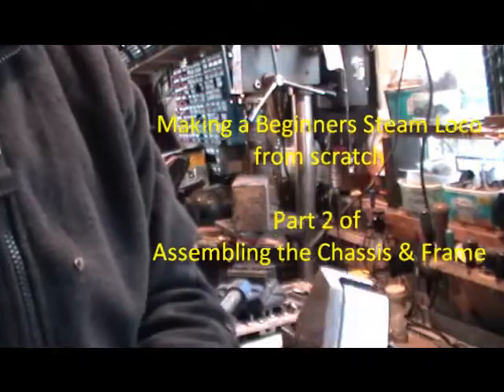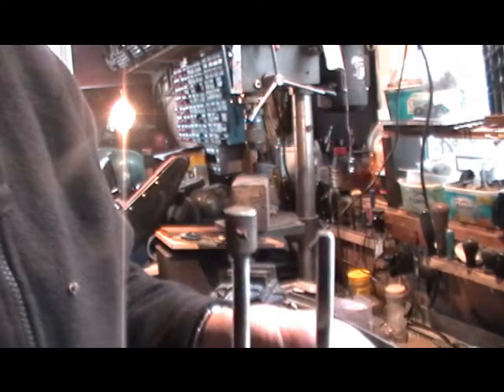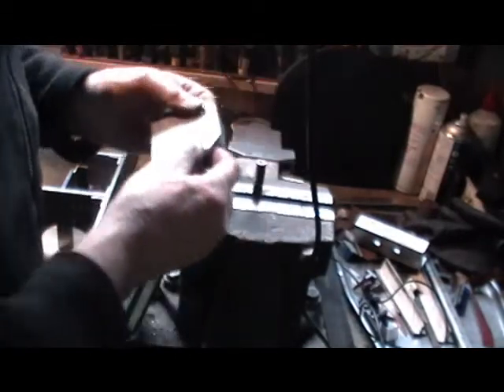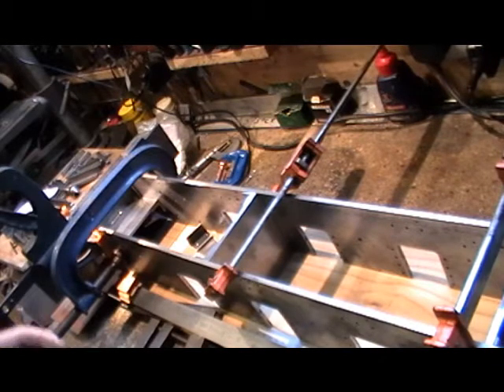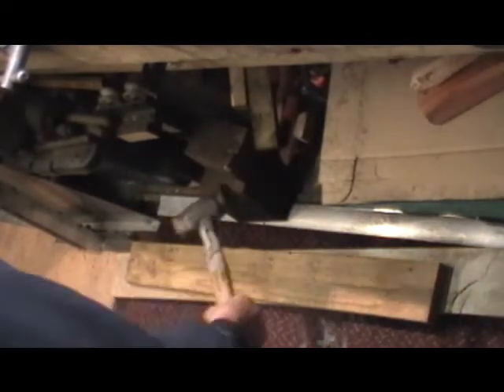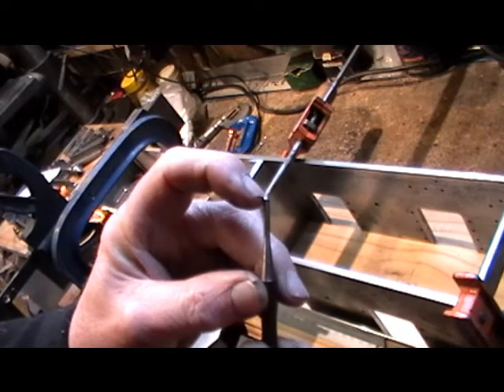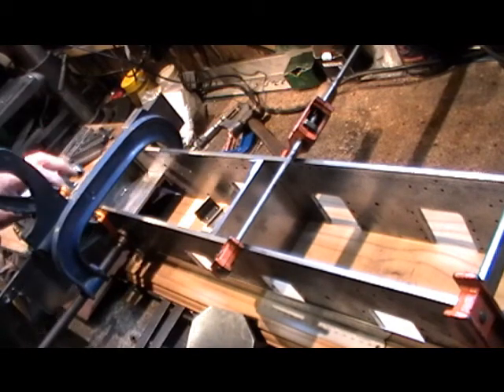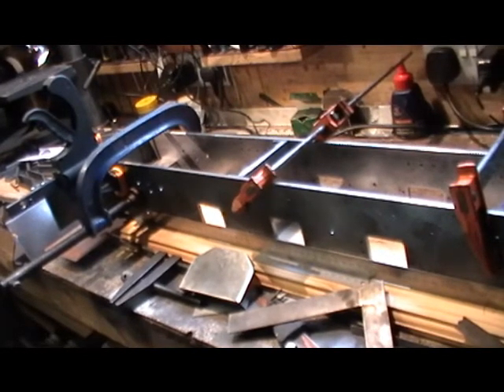Making a Beginners Steam Loco (Assembling the Chassis Main Frame Part 2) "mr factotum "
Continuation of making a beginners steam locomotive, here showing assembing the chassis. On my scratch built steam locomotive, a metre maid version of a sweet pea loco